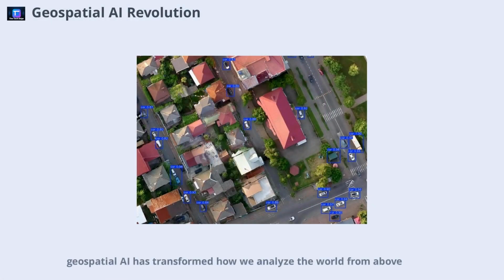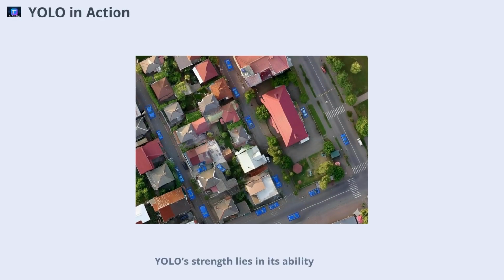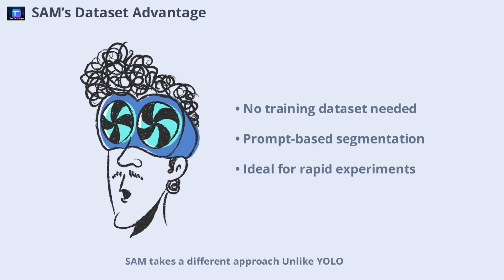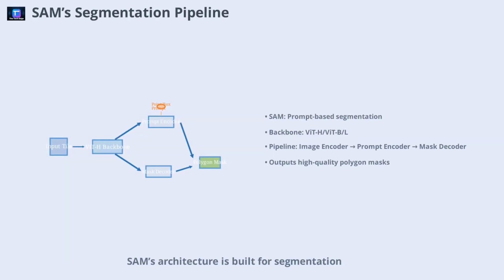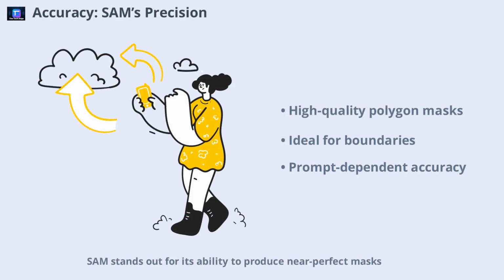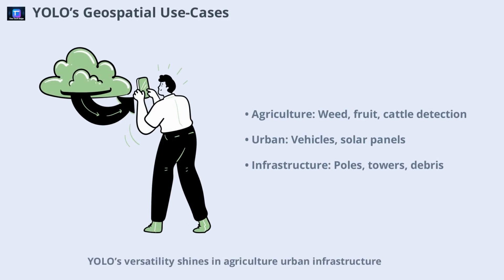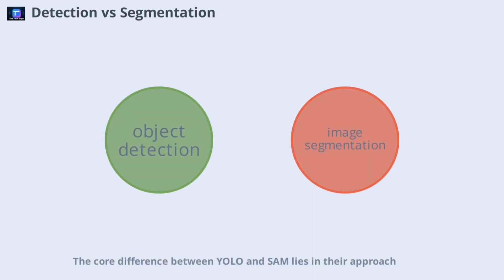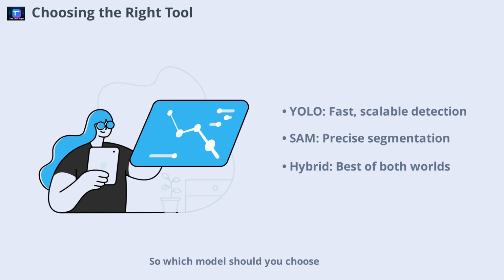YOLO vs SAM for Geospatial Detection - Which One Actually Wins | Tech Edge AI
Geospatial AI is exploding — from drone imagery and satellite data to crop analytics, urban mapping, and infrastructure monitoring. But when it comes to real-world geospatial detection, two models dominate the conversation: YOLO and Segment Anything (SAM).

In this video, we break down YOLO vs SAM in a practical, engineering-first way — not theory, not hype.

You’ll learn:

The core architectural differences between YOLO and SAM

Dataset requirements: labeled bounding boxes vs zero-shot prompts

Detection vs segmentation — what each model is actually good at

Accuracy trade-offs in real geospatial workflows

GPU cost, scalability, and performance at scale

When YOLO clearly wins

When SAM clearly wins

Why the best solution is often YOLO + SAM together

We cover real use cases including:

🚜 Agriculture (crop counting, canopy segmentation, field boundaries)

🏙️ Urban mapping (buildings, roads, rooftops, encroachments)

🌍 Environmental monitoring (trees, water bodies, floods)

🏗️ Infrastructure & utilities (poles, pipelines, solar panels)

If you work with GeoAI, remote sensing, drones, satellite imagery, or computer vision, this comparison will help you choose the right model — and avoid expensive mistakes.

Are you team YOLO, team SAM, or using both?

👍 Like if this clarified your model choice